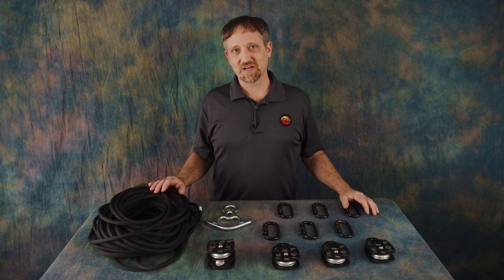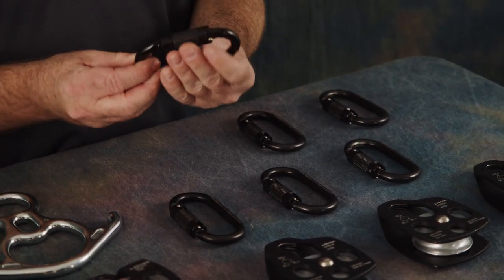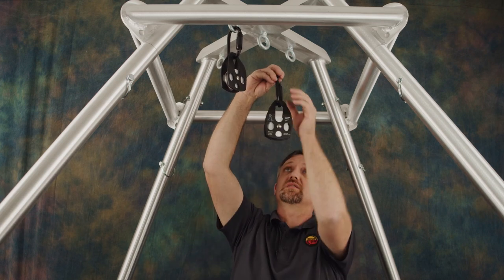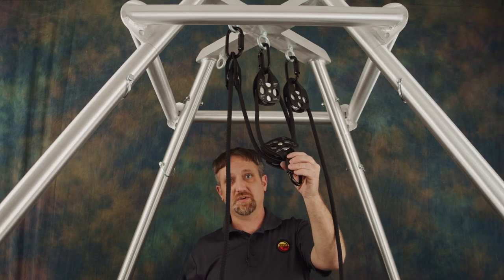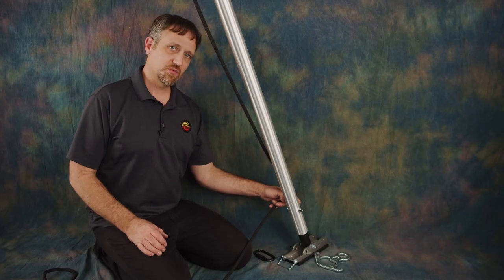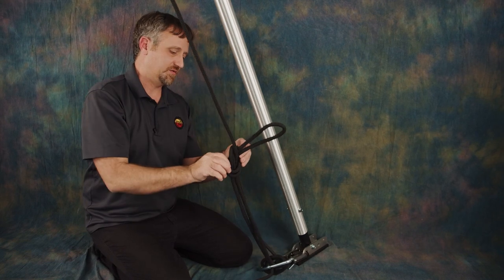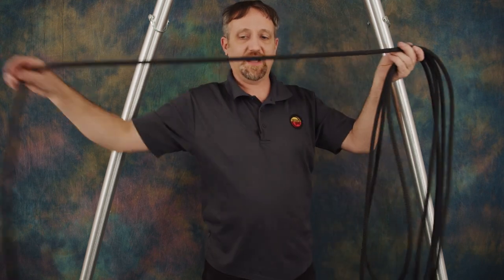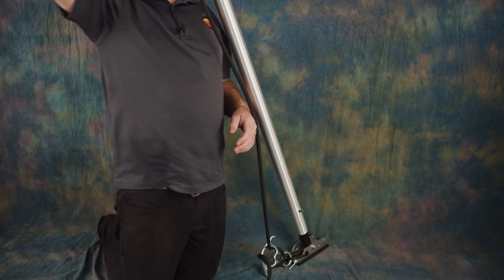Circus Gear 4:1 Pulley System Instructional Video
In this instructional video, Todd walks you through the unboxing and setup of the Circus Gear Aerial Rig 4:1 Pulley System.